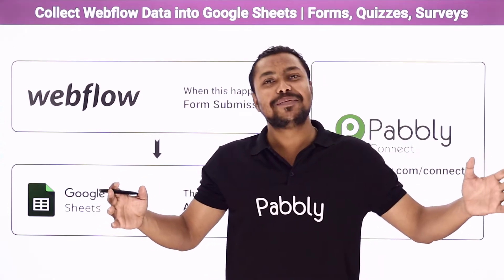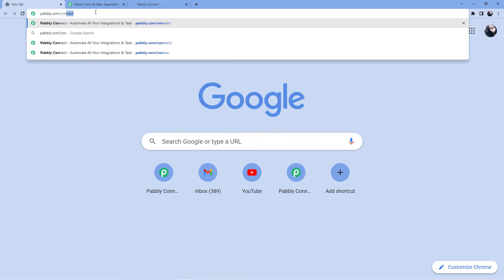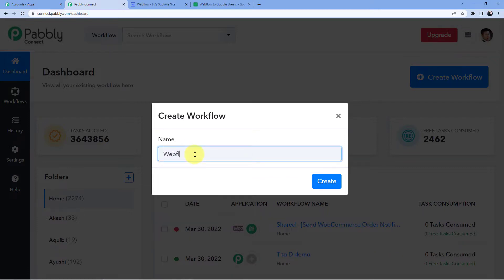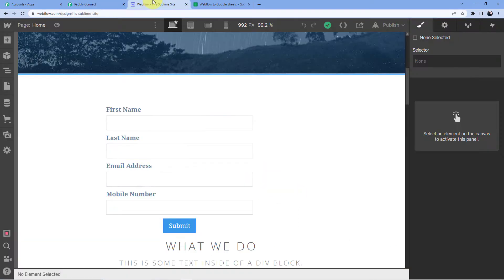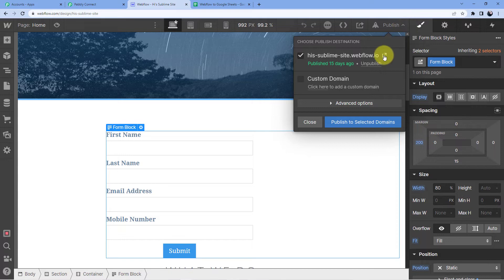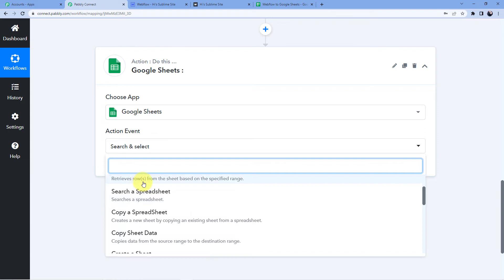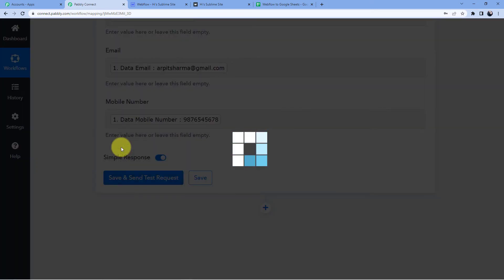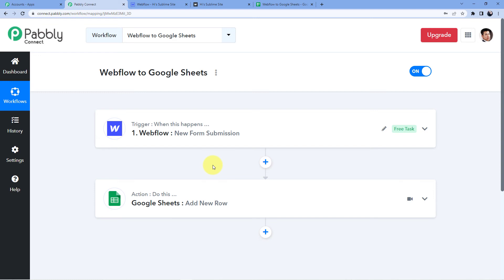Webflow to Google Sheets - Collect Webflow Data into Google Sheets | Forms, Quizzes, Surveys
In this video, we will learn Webflow to Google Sheets integration, where you can send sms to people submitting form on webflow landing page with the help of Pabbly Connect.